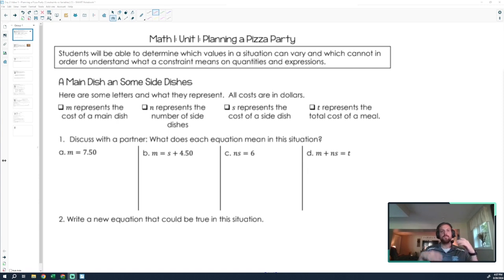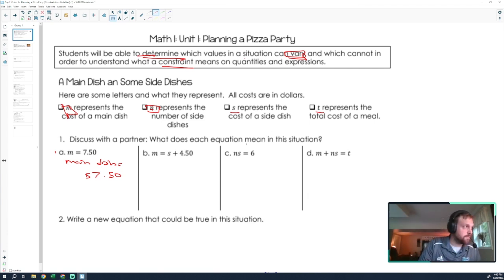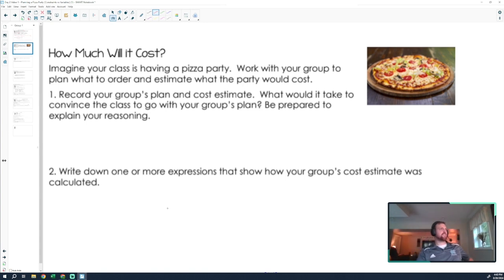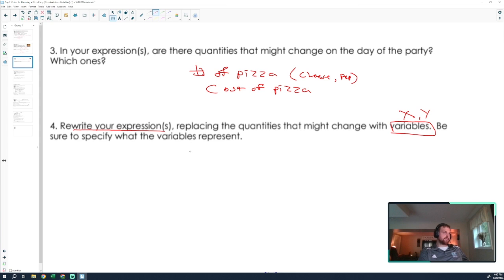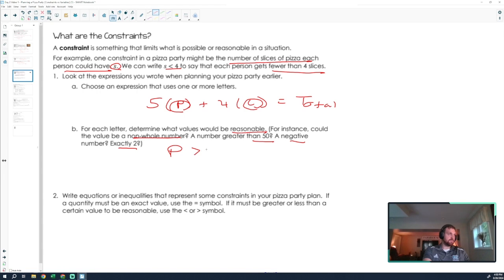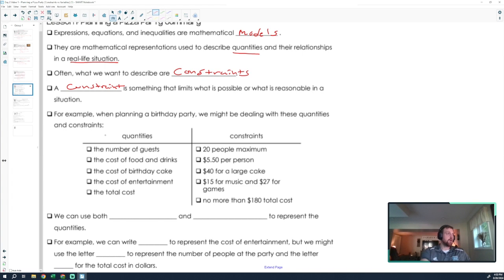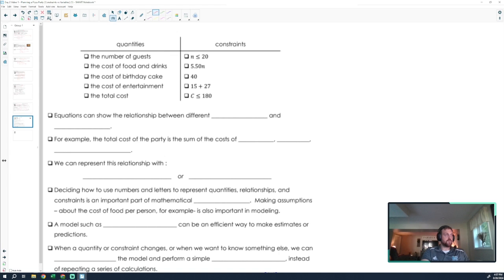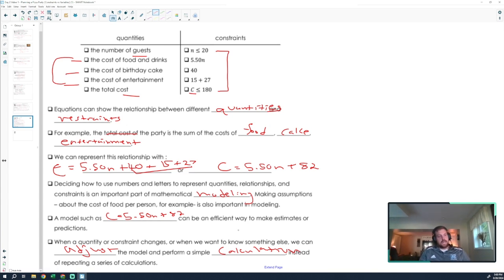Day 2 Part 1 - Planning a Pizza Party (Constraints vs Variables)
Copy of Notes:
/file/d/1f2-kWFoT_QmkmLd1iRSH7smVoioXCM04/view?usp=drive_link